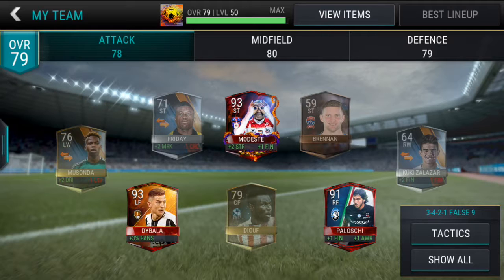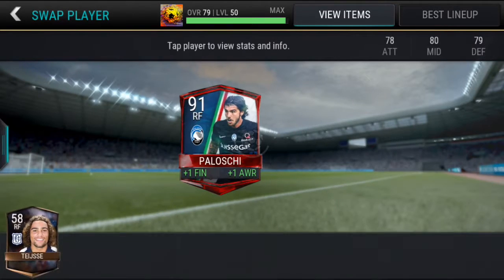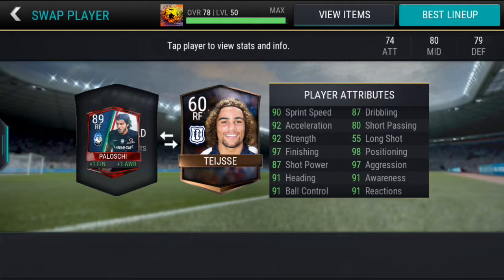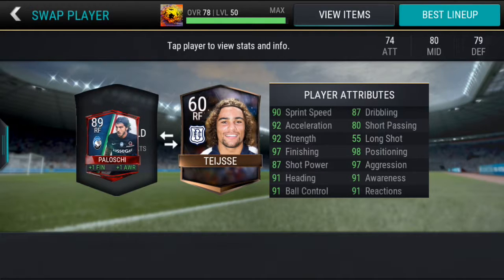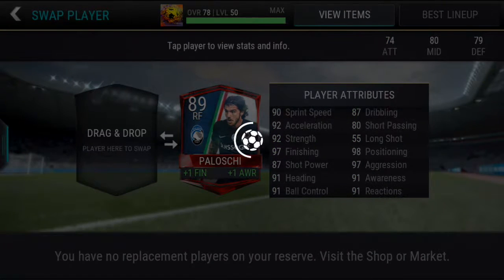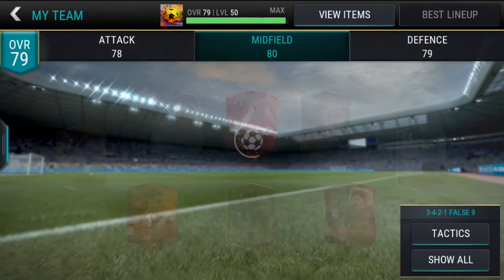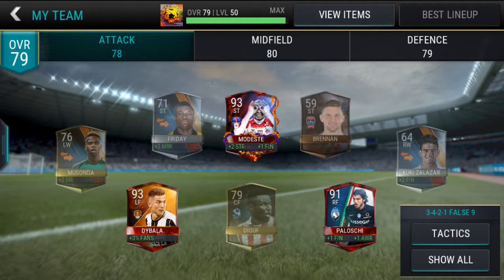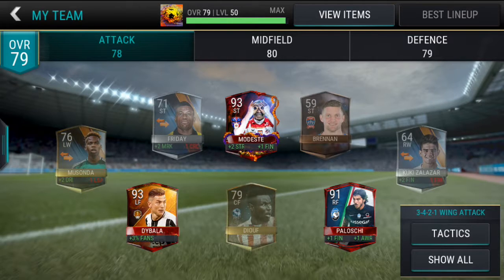91 Calcio A Master Paloschi Player Review